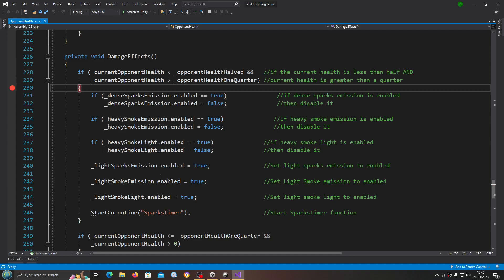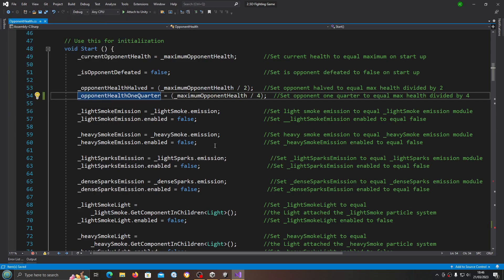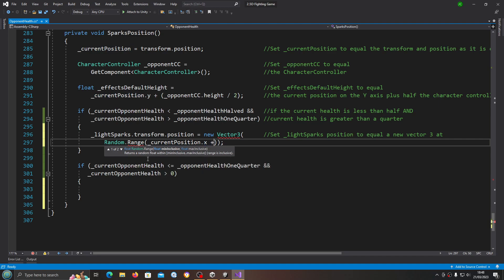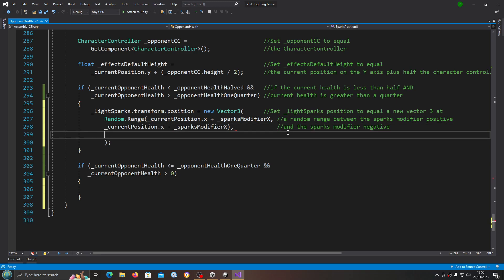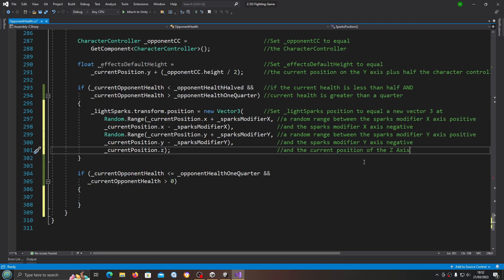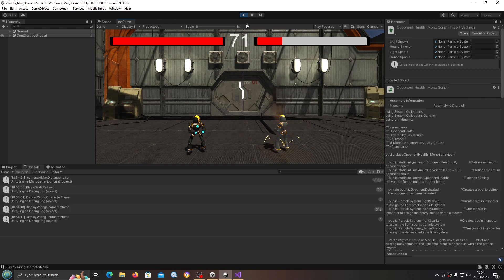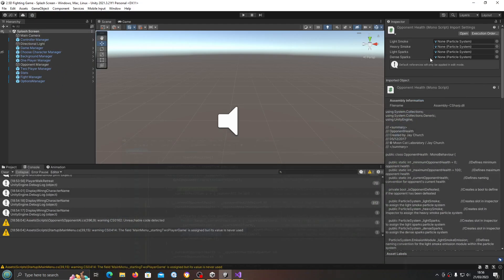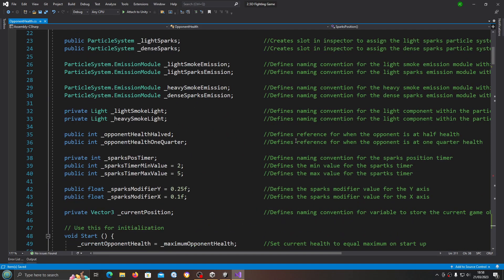Unity3D Fighting Game Tutorial #247 Damage Effects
In this lesson we are finally able to complete and test the damage effects.